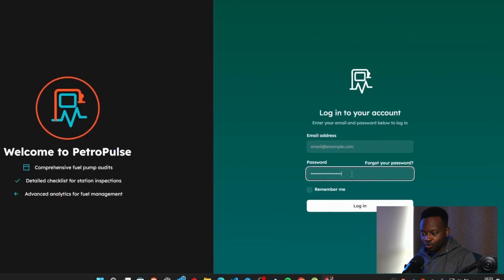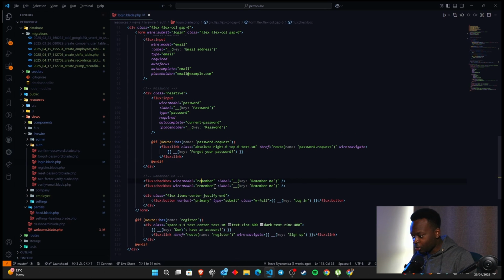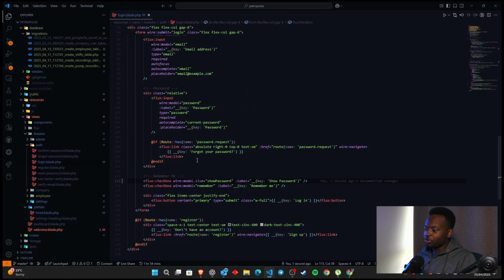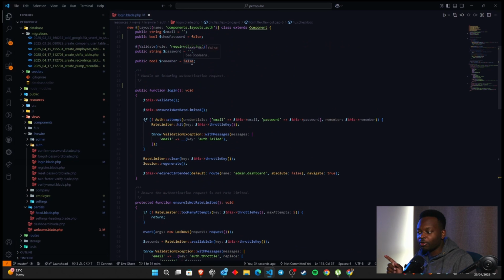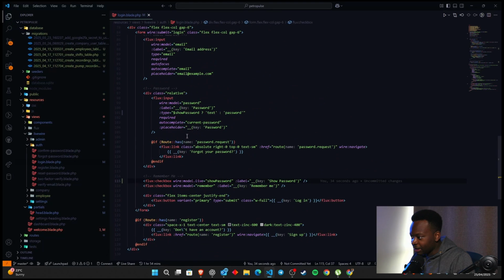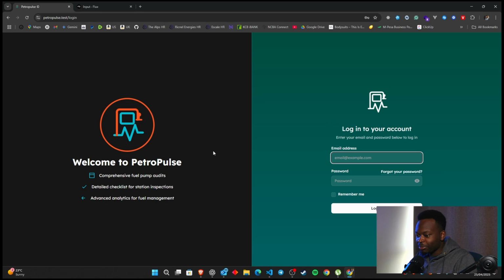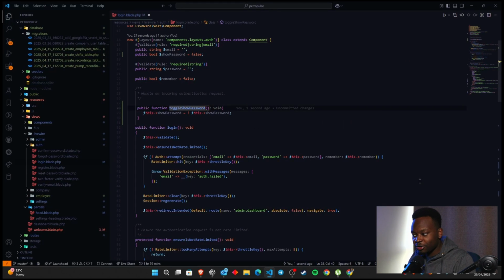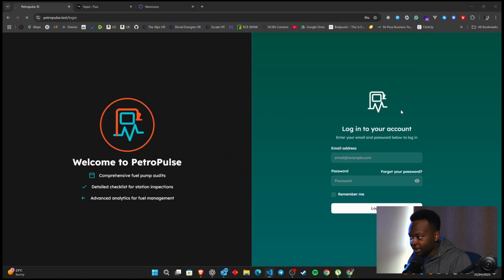How to Add Show/Hide Password Toggle in Laravel 12 Livewire Volt Login 🔐 (Quick & Easy)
🚀 Level Up Your Laravel Login Page!
In this quick 10-minute tutorial, you'll learn how to implement a show/hide password toggle in the default Laravel 12 Livewire Volt login page.
This small UI/UX improvement makes a big difference in user experience—clean, functional, and beginner-friendly.

Whether you're just starting out or fine-tuning your Laravel apps, this tip is a must-know!